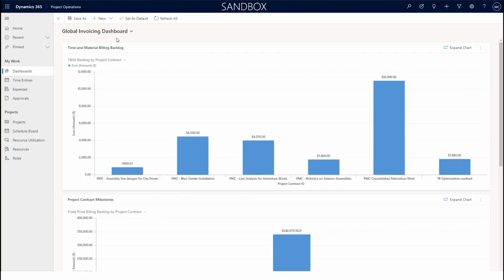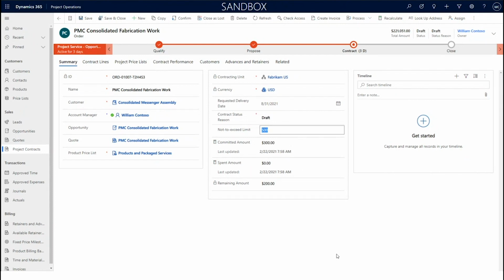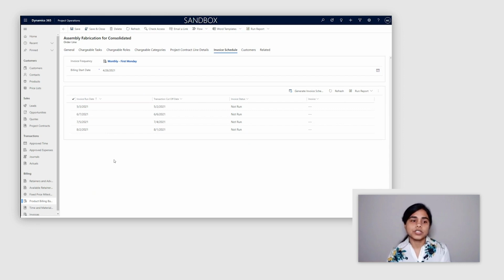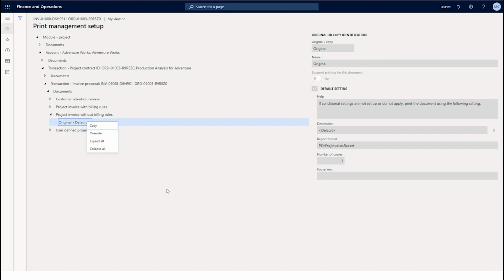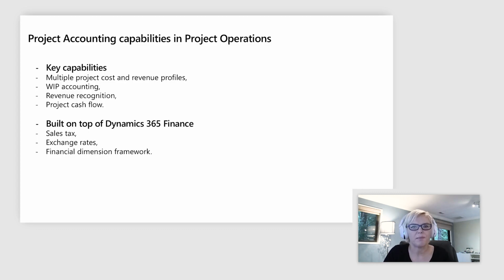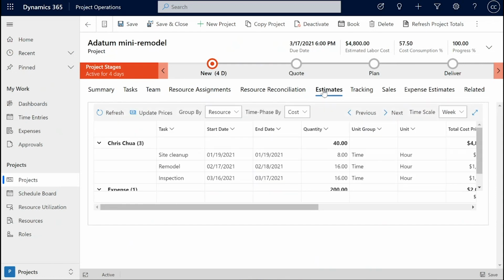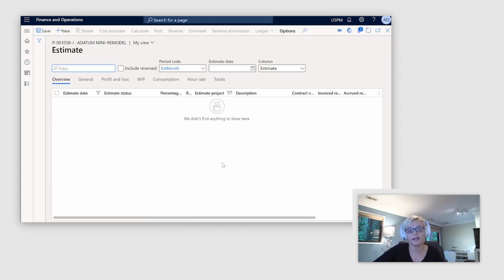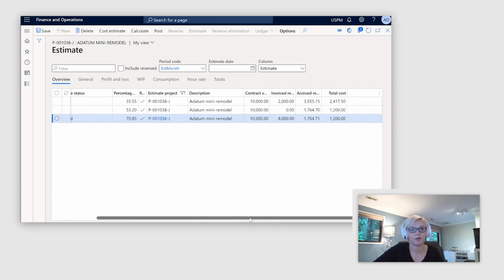Invoicing, revenue recognition and project accounting capabilities in Dynamics 365 Project Operation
Improve cash flow through accurate invoicing and purchase order management. Learn how Microsoft Dynamics 365 Project Operations can help you accurately invoice your customers while tracking project spend and payables with greater precision.